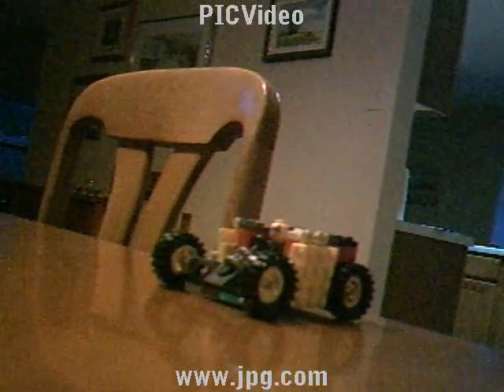Some Lego Car I Made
I Made A New Intro To All My Movies Because I Got Bored Of Adding Credits